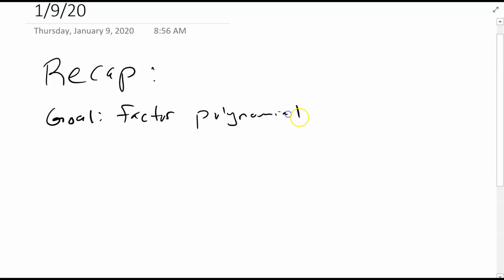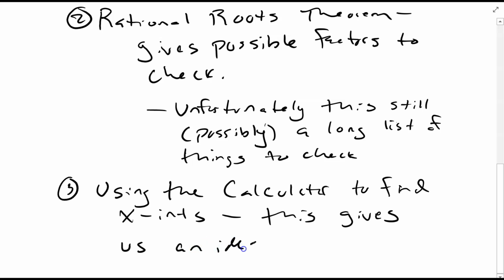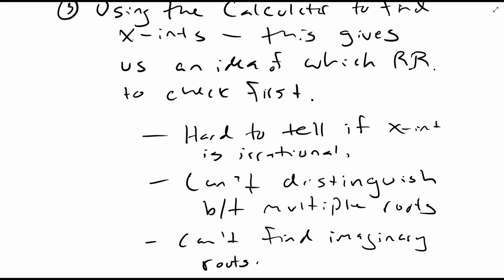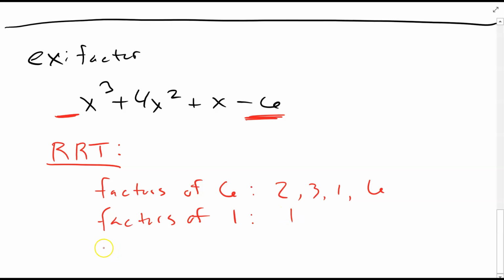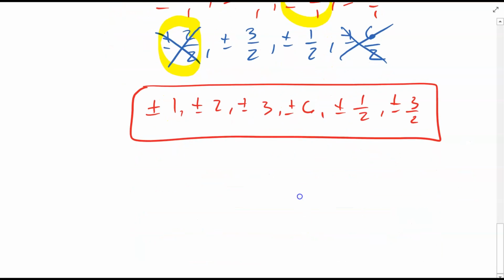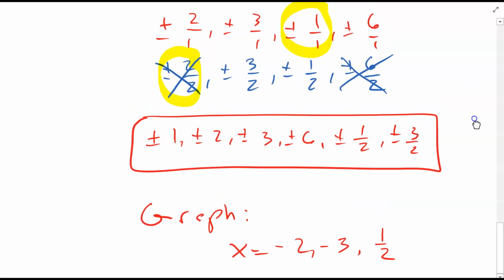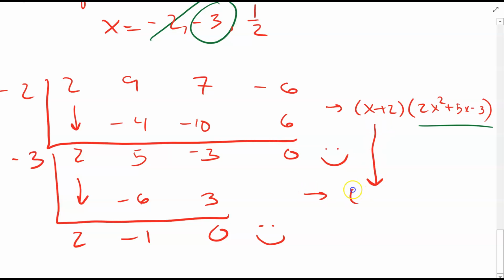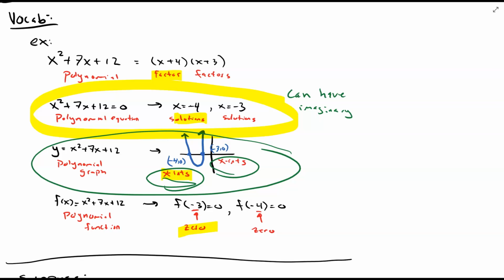1/9/20 5-alg 4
recap and practice